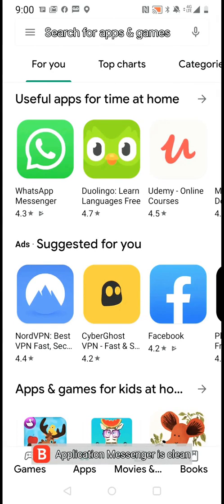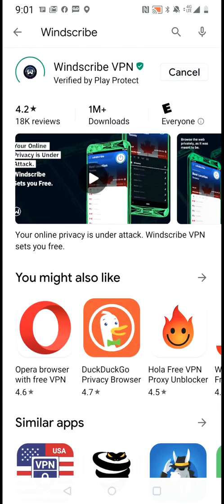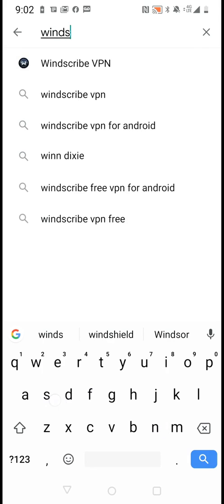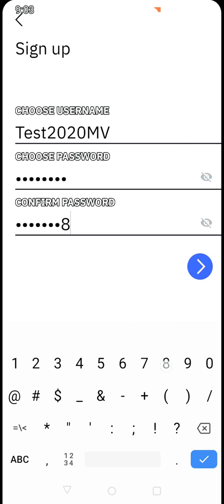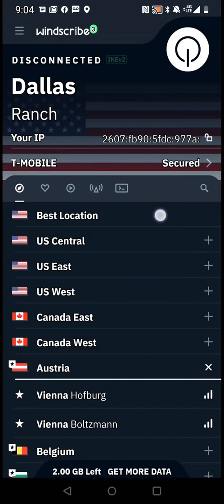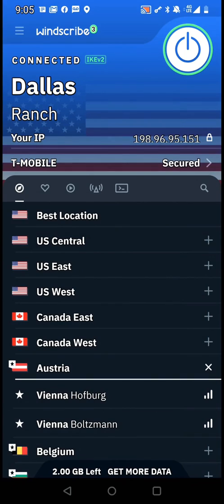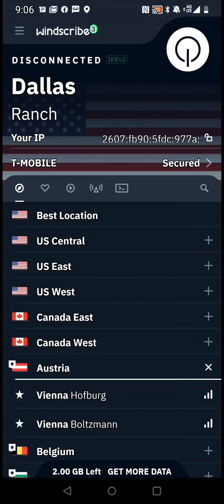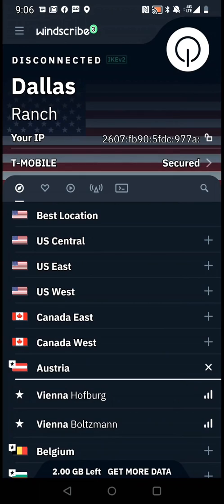Installing and Activating Windscribe VPN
How to download, install, and activate Windscribe VPN